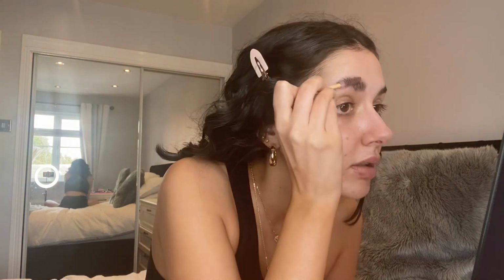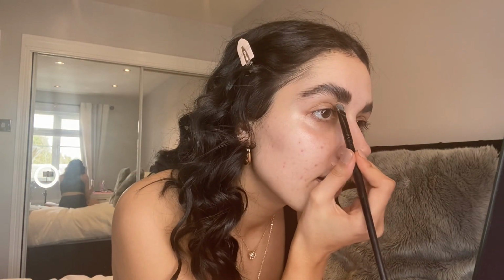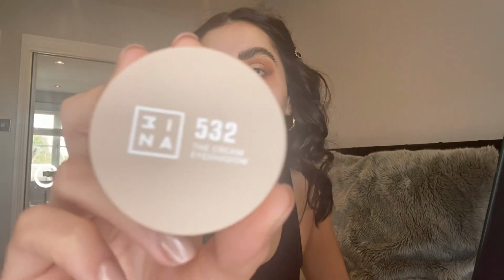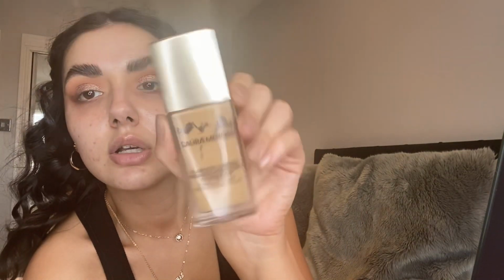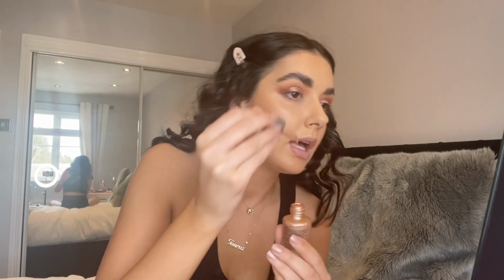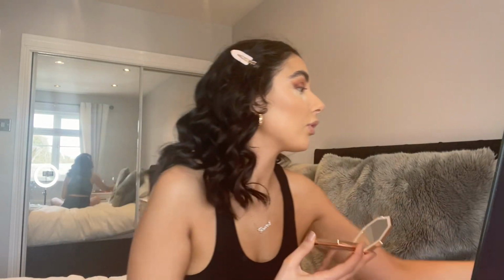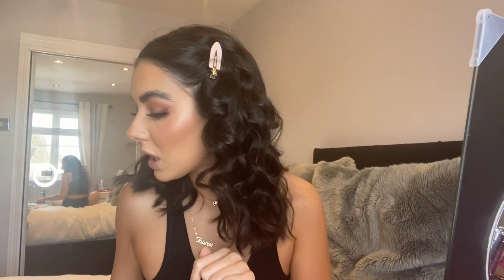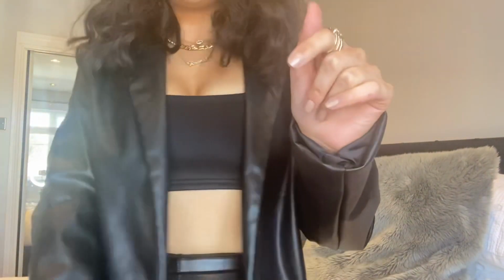GRWM | GLAM GOING OUT MAKEUP | MY GO TO GLAM